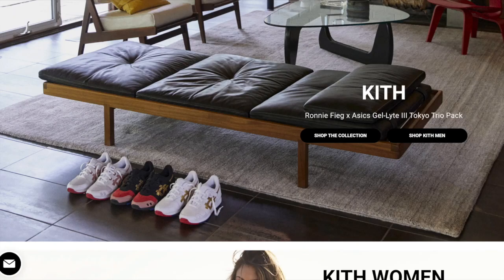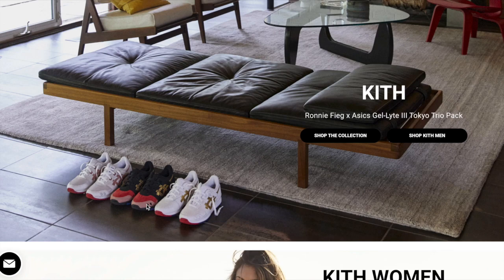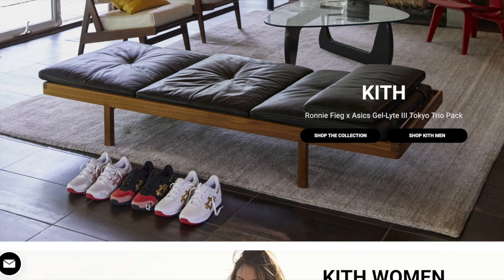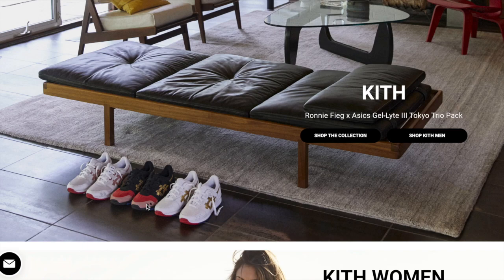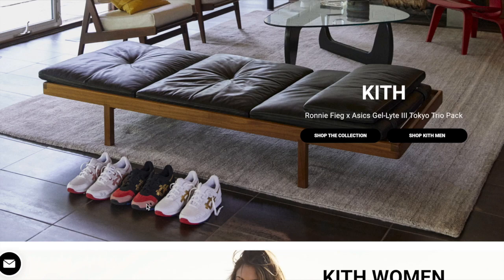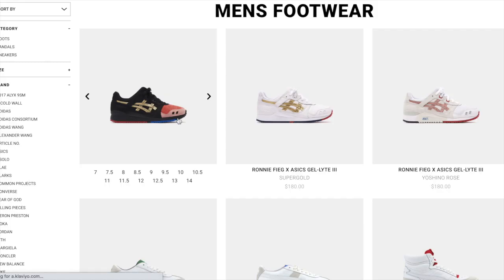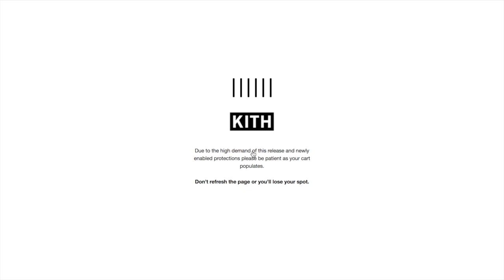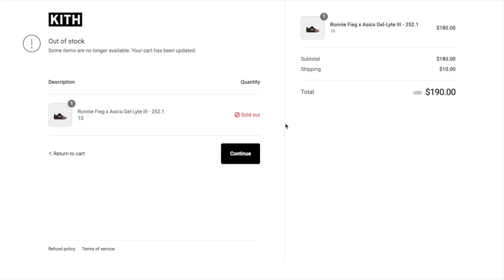How To Cop Manual on Kith and LIVE cop Toyko Trio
This video is about how to cop manual on Kith